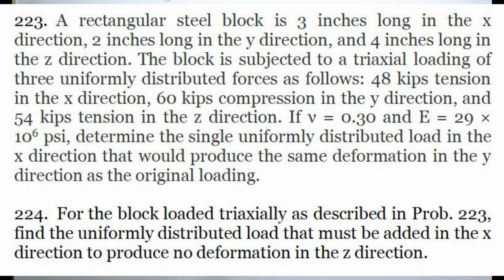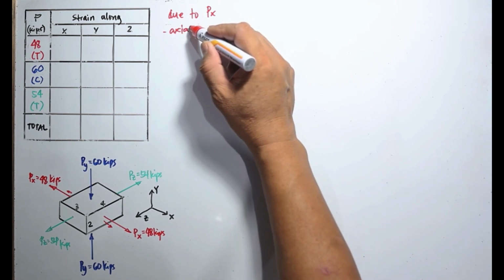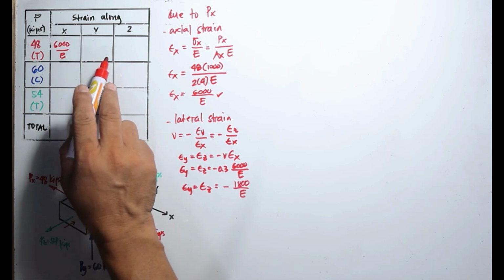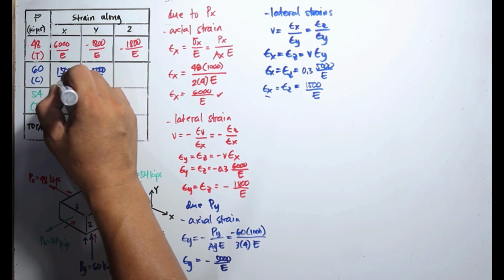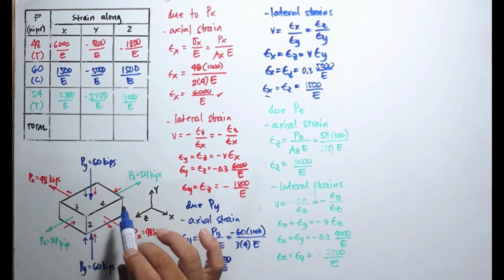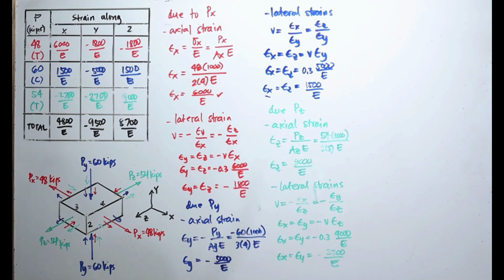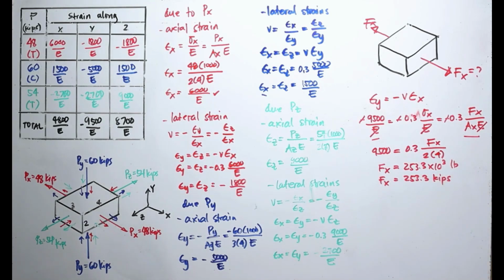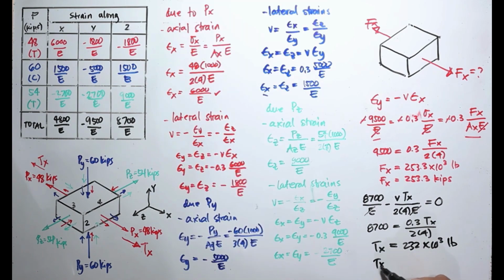POISSON'S RATIO: TRIAXIAL STRESS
A rectangular steel block is 3 in. long in the x direction

Problem 223-224, on page 45 of the book Strength of Material (Fourth Edition) by Pytel and Singer